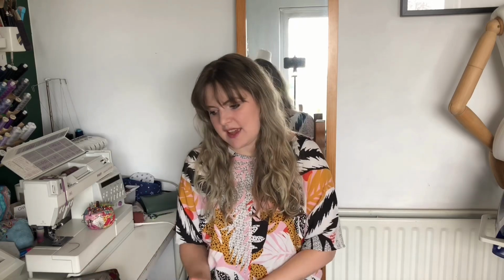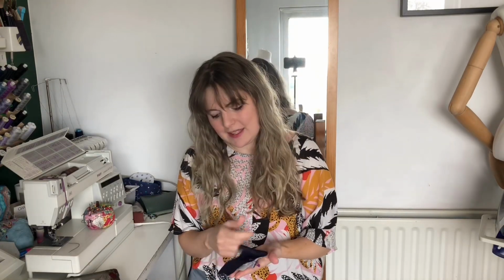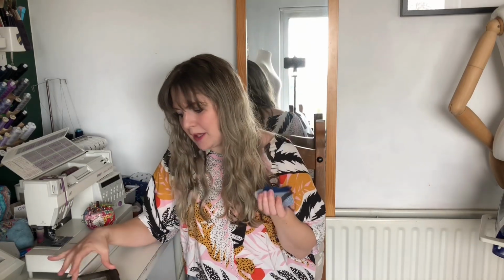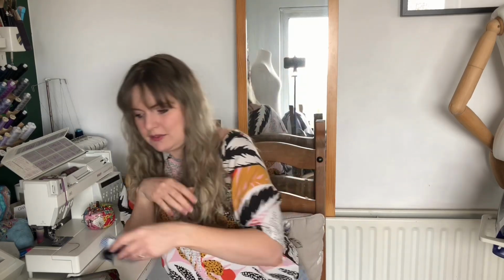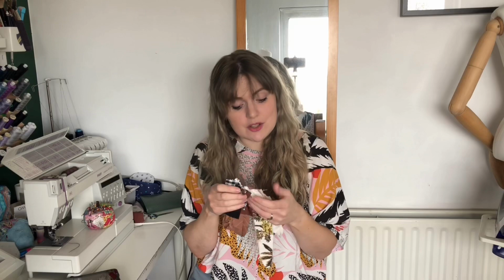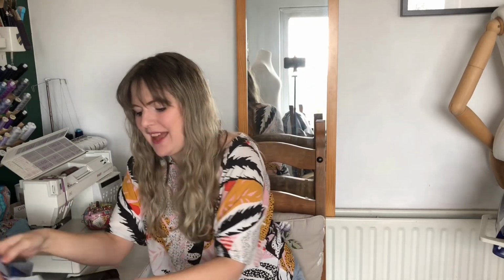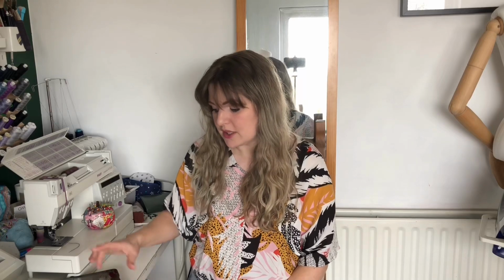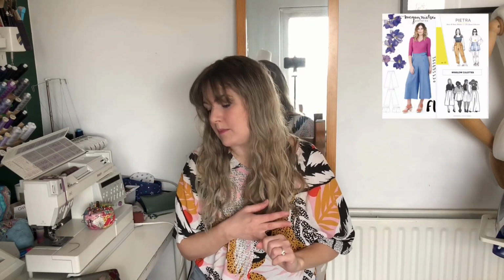Spring Summer Sewing Plans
Hi everyone and welcome to my new vlog. I am going to talk you through my spring summer sewing plans.

All links can be found in both my blog posts which are linked below

If you have anymore questions please don’t hesitate to ask.

Happy sewing
Sharlene xx